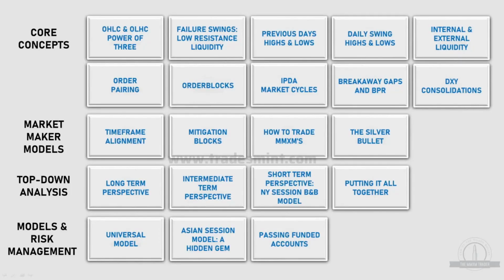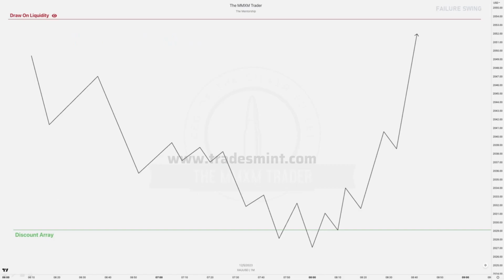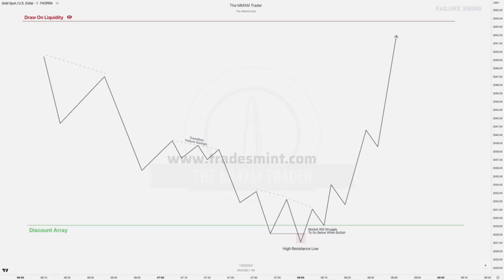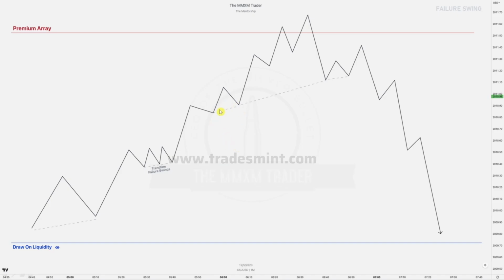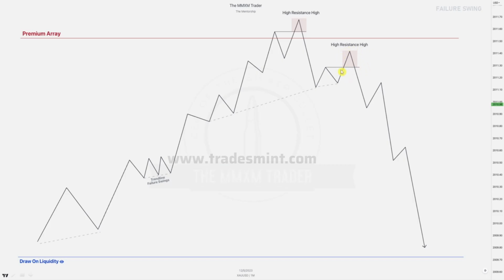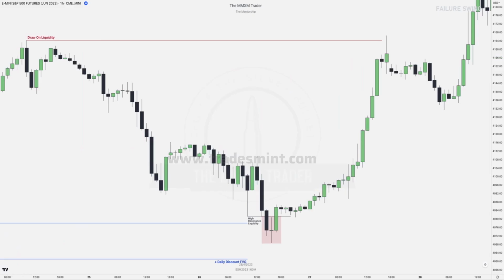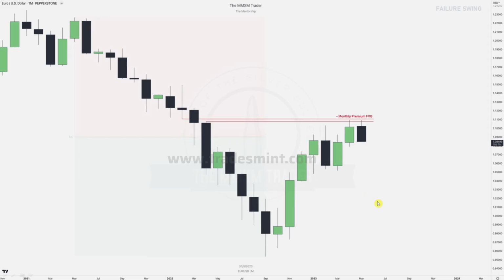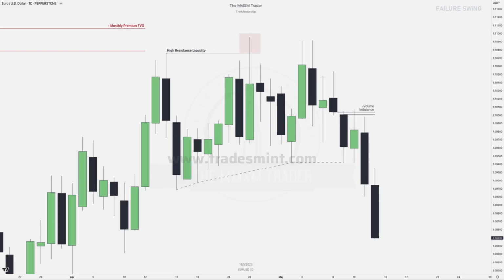Failure Swings & Low Resistance Liquidity Run (LRLR) | The MMXM Trader Paid Course | Lecture 3